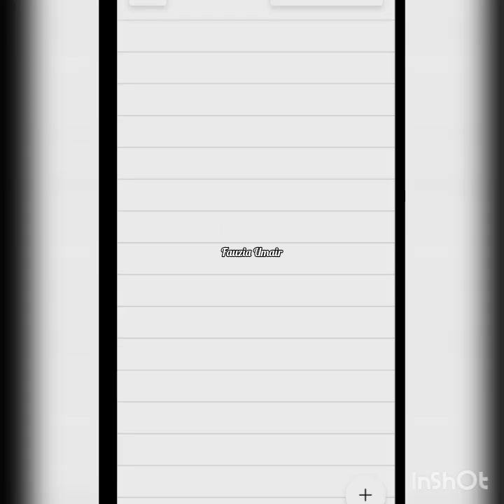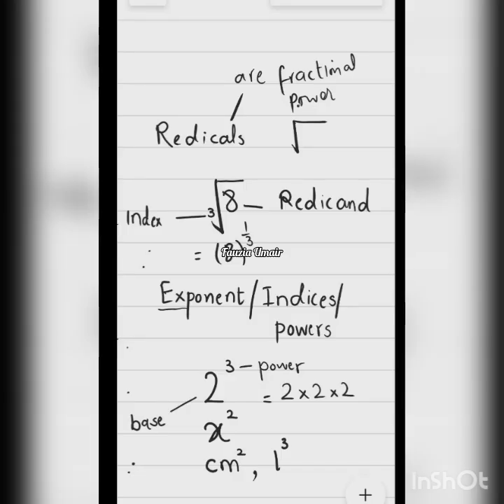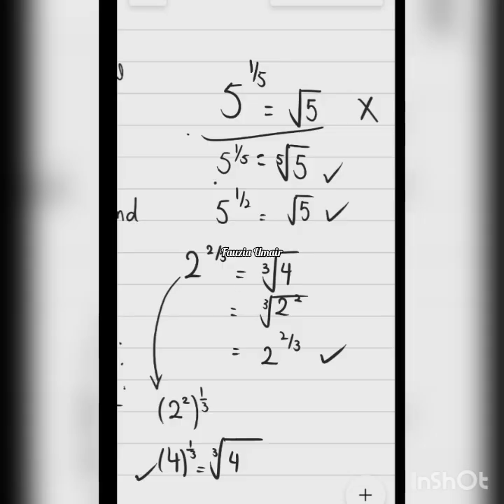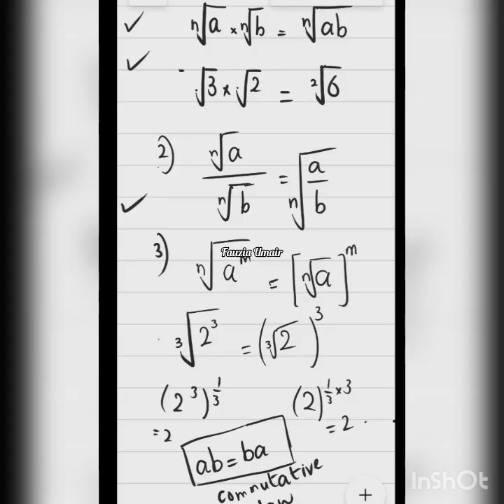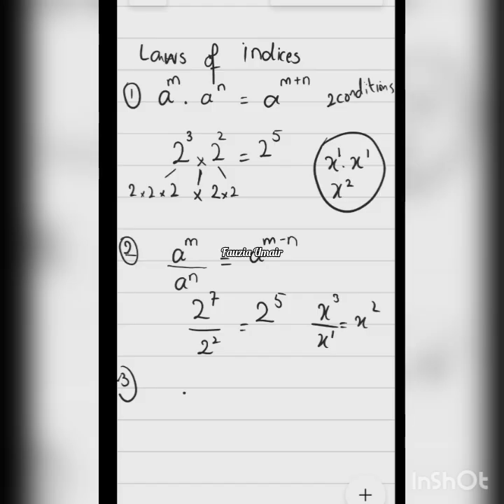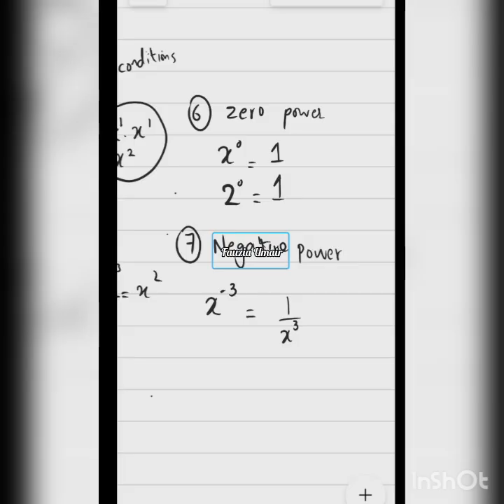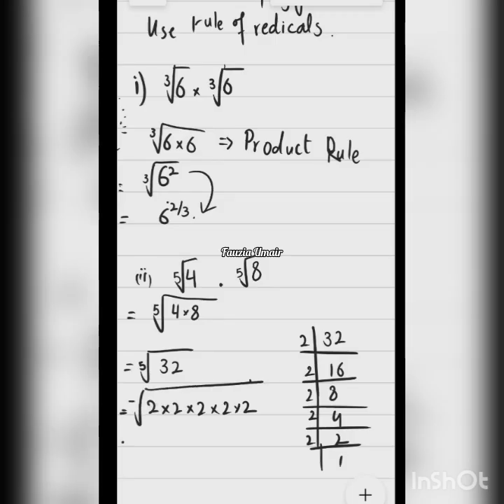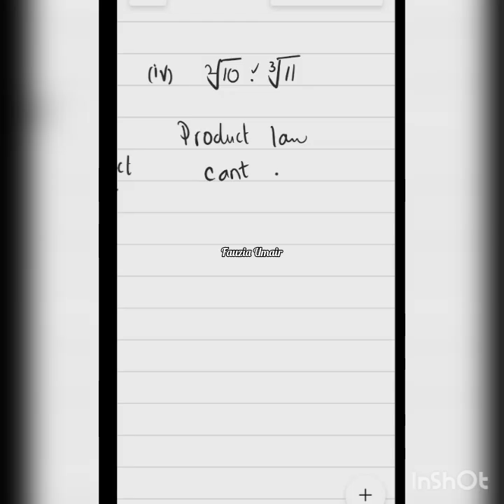Redicals and Exponents